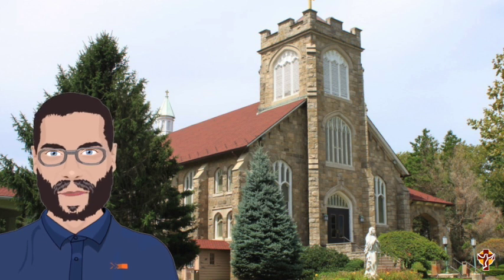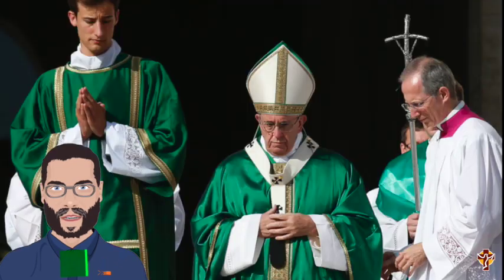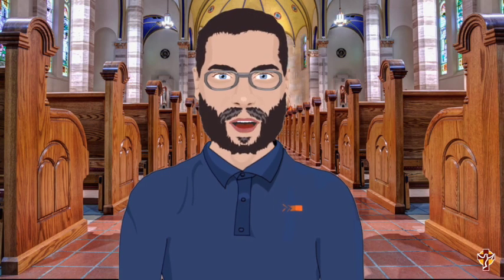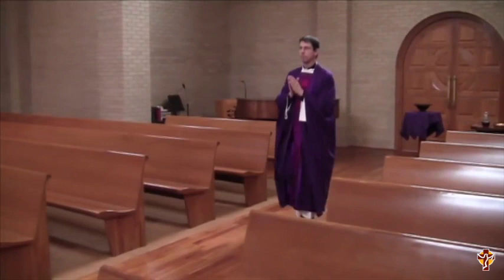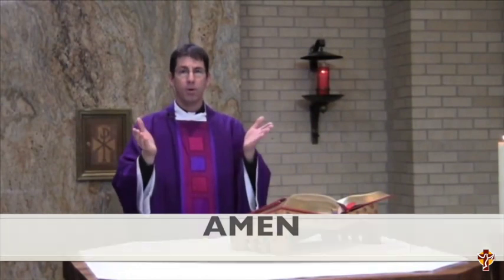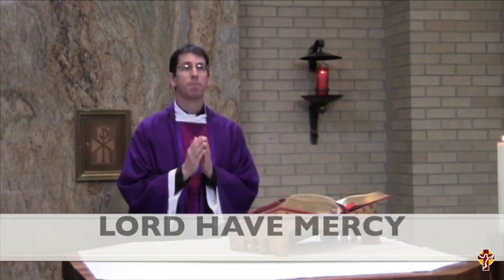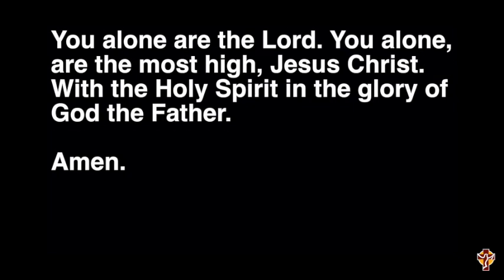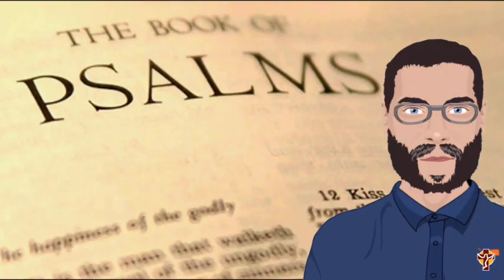Building Our Faith: Breaking Down the Mass - S2 E1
The introductory rite.